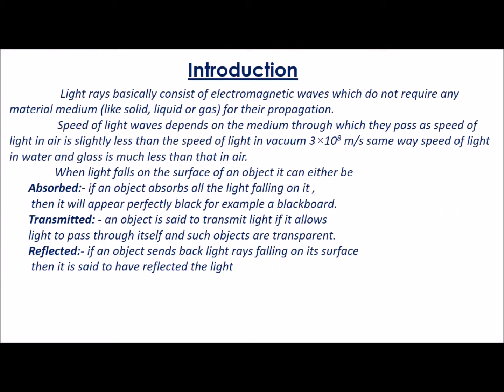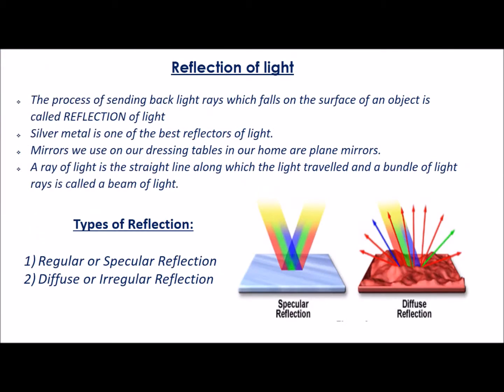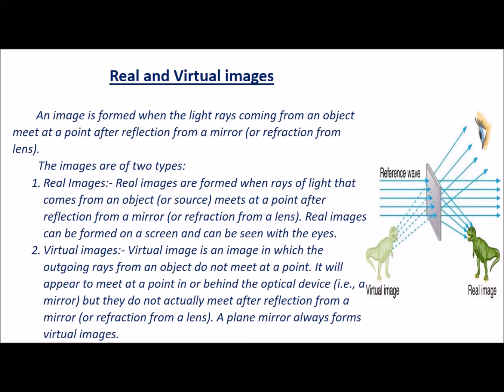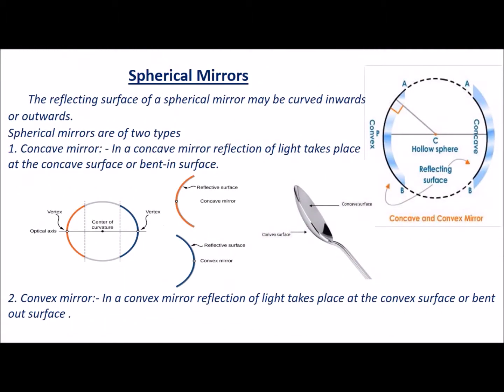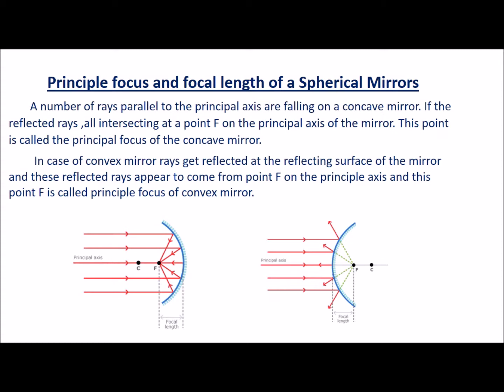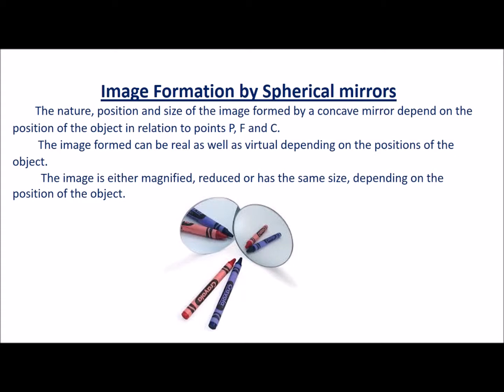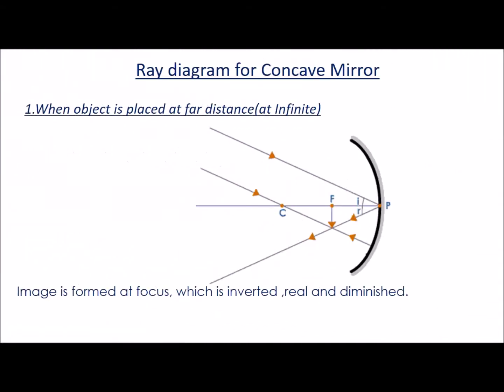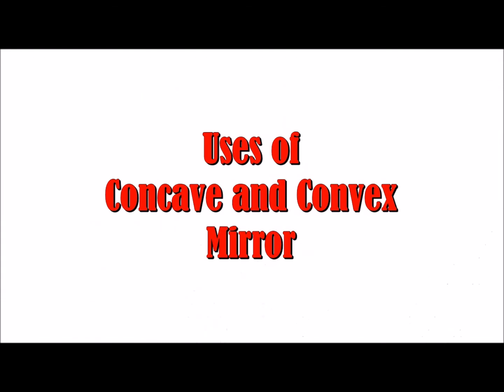reflection 10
for class 10 student